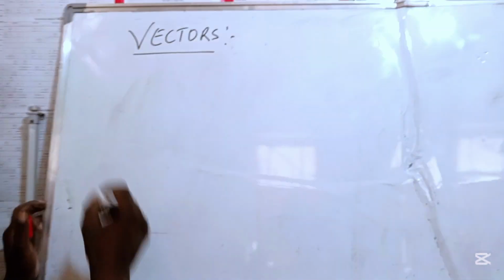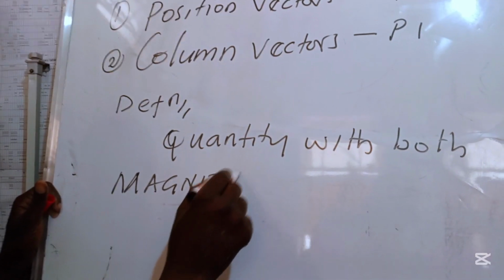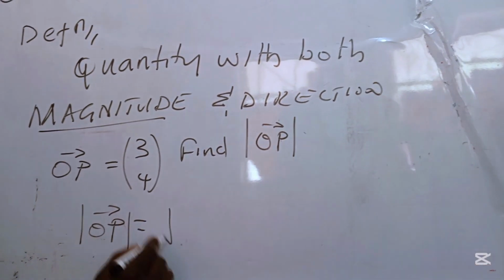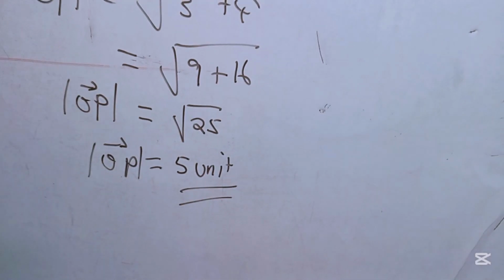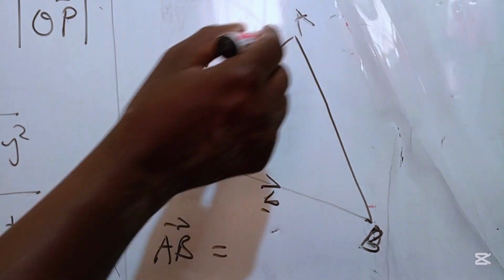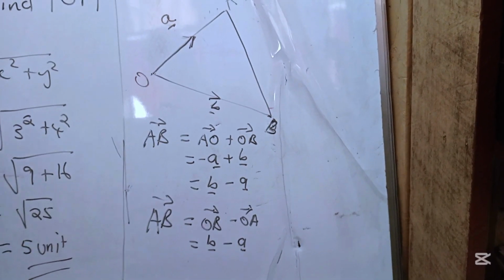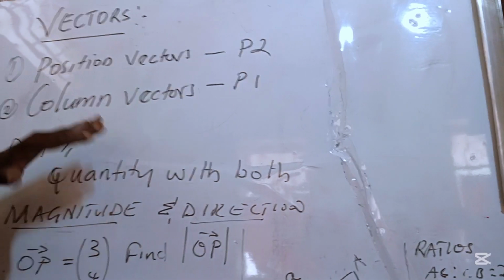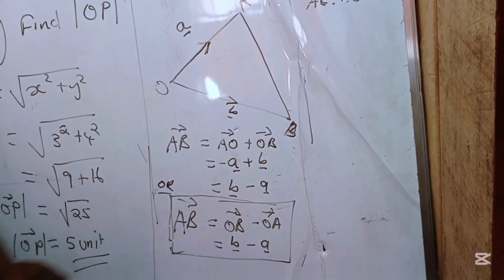Intro on Vectors in MATHAMATICs G12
MATHAMATICS